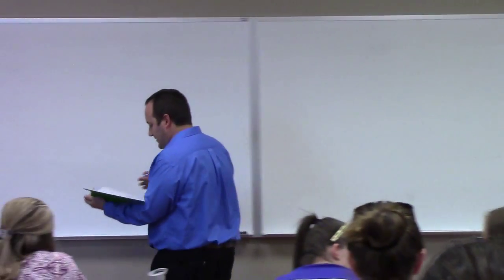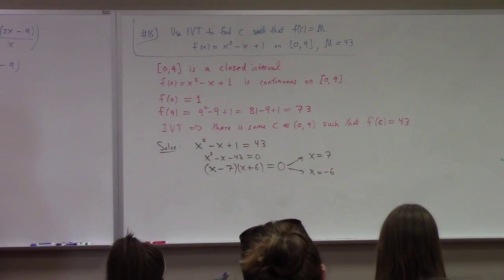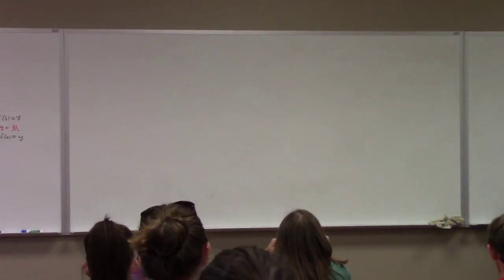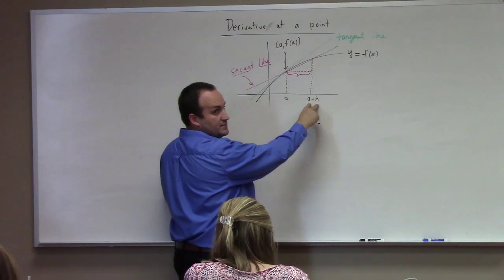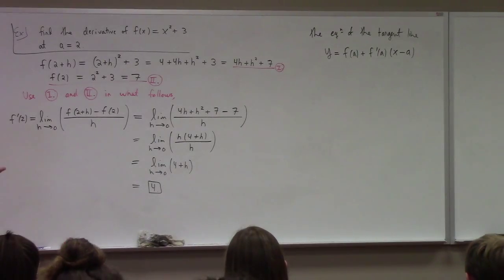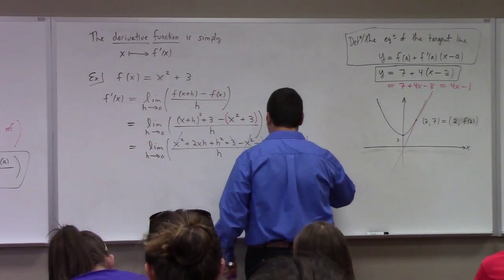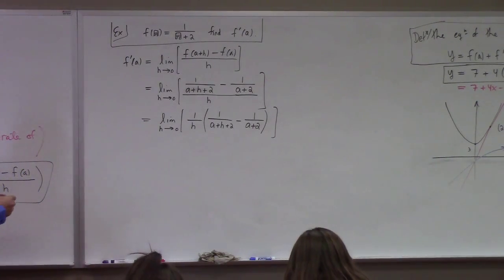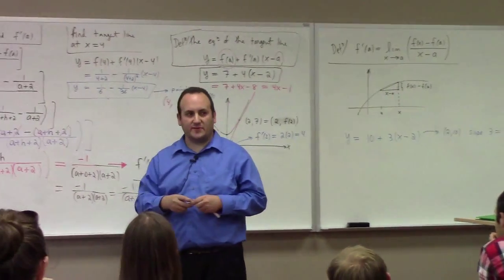Basic Calculus: Lecture 4 part 1: limit examples, derivative and tangent line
here I answer a selection of homework questions about limits then we define the derivative at a point and the derivative function. We find the equation of the tangent line. We also discuss the connection between average and instantaneous rates of change.